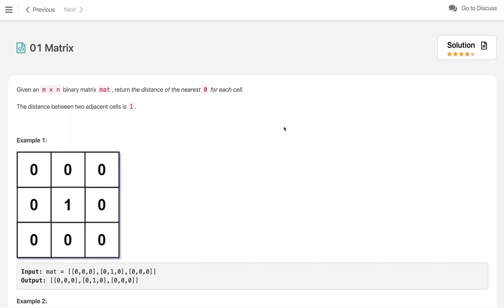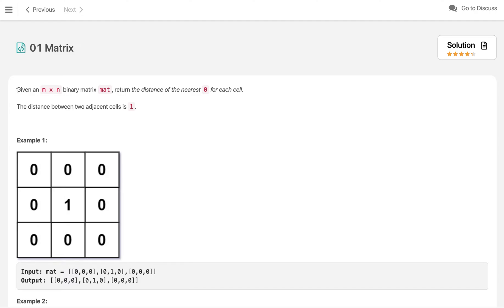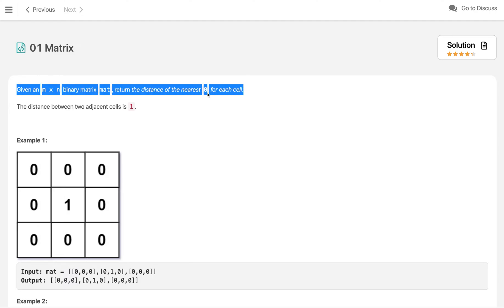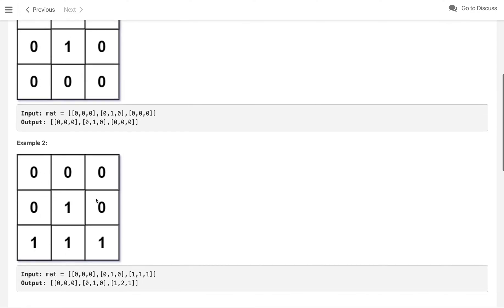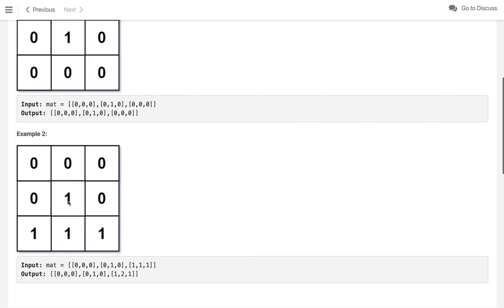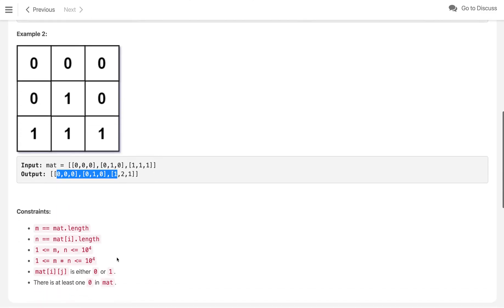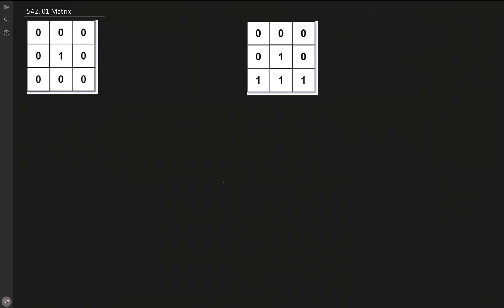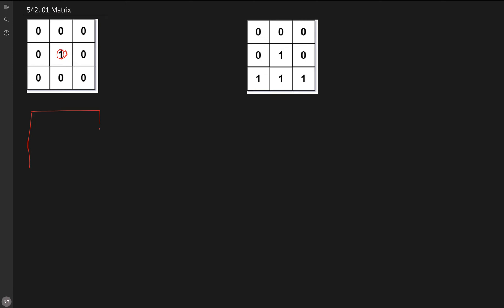01 Matrix | Leetcode 542 | DFS BFS DP | Google Uber Amazon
(00:00) Brute Force - DFS
(06:00) Optimal - BFS
(09:20) Optimal - DP